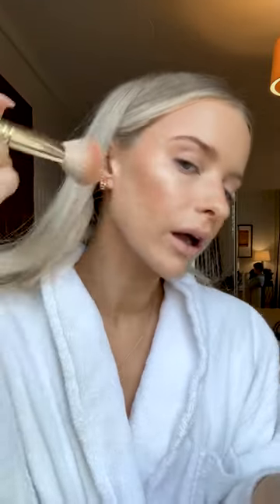PARTY IN A PALACE GRWM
I'm a very proud Clé de Peau Beauté Ambassador :)

Foundation (020)

Foundation Brush

Concealer (3)

Concealer Brush

Illuminator (Sunset Brill/Golden Galaxy)

Liner: Coming Soon!

Blush (4)

Eyes (Similar)